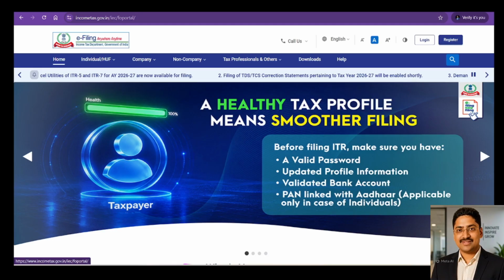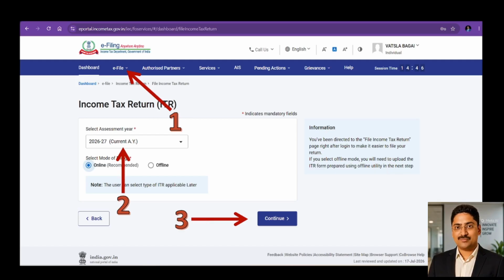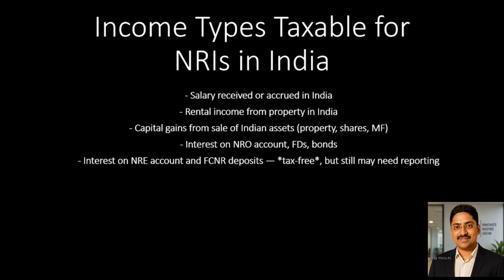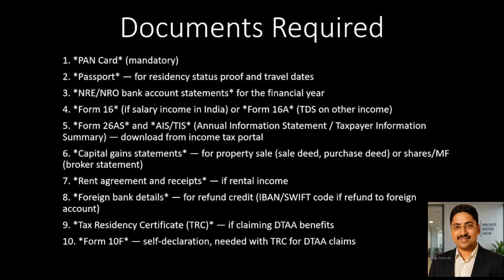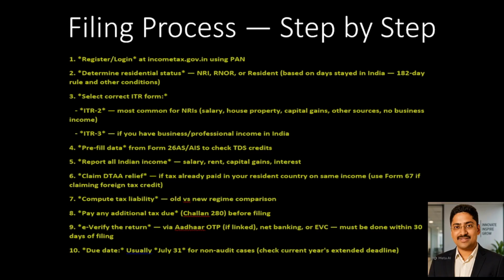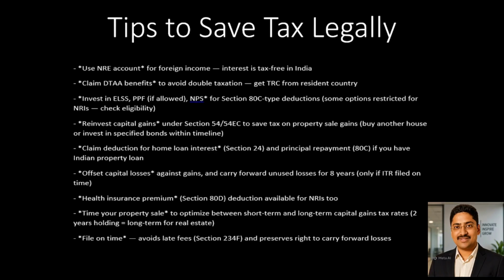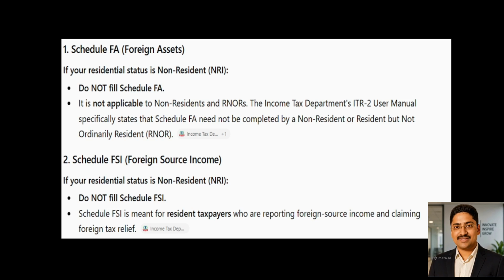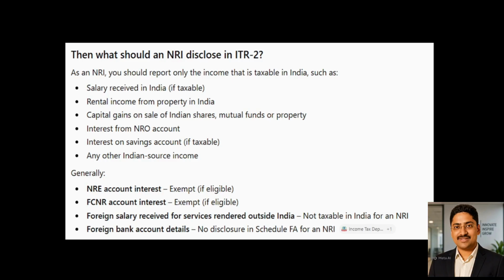NRI Income Tax File: Full Guide: Schedule FSI, Schedule FA, NRO, NRE A/c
This video is for general information of HNI and NRI person related to wealth, finance, personal finance, wealth management, finance training, webinar on financial awarenesss, and other related issues.

This channel does not take responsibility for loss suffered after watching this video.
This Channel Describes HNI - High Net Worth Individuals and NRI - Non Resident Indian person's wealth related issues.

Organization: AKASH BANIK WEALTH
Type: AMFI Registered Mutual Fund Distributor,
Reg. No: ARN 252110 (A K BANIK)
Office: 142 Motijheel Avenue, Dumdum, Kolkata - 700074